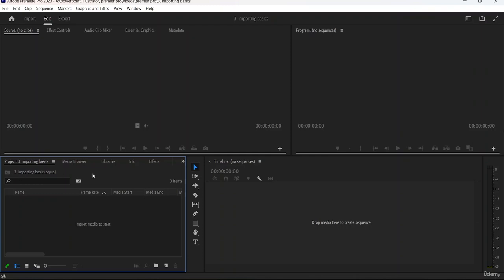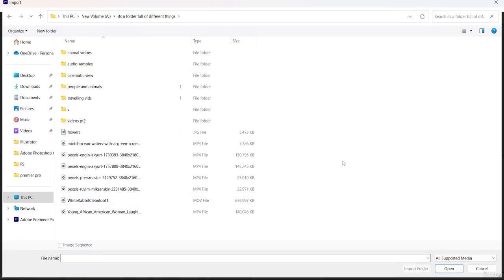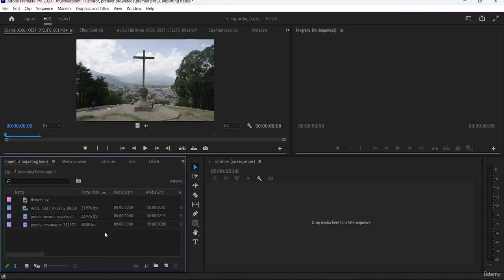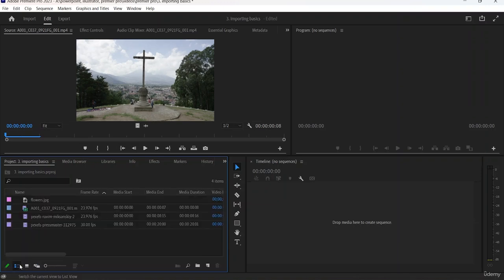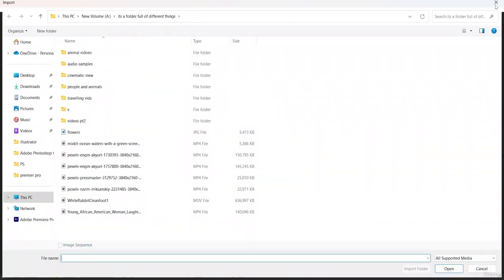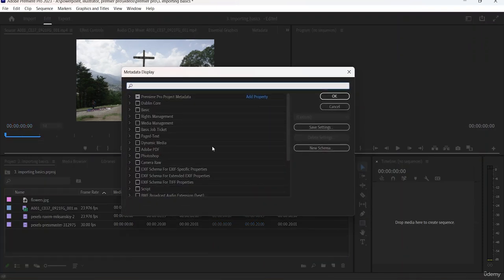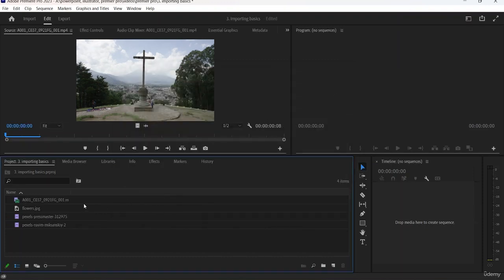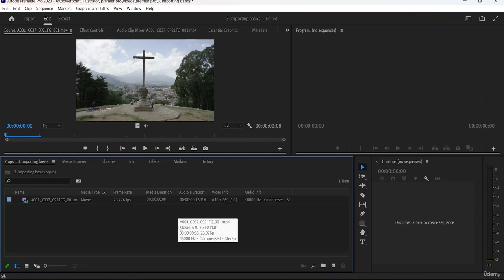Section 1 Introduction, Lecture 3 Importing basics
Welcome to the first lecture of this course! In this video, we will introduce the key topics, objectives, and expectations for the lessons ahead. You'll get an overview of the subject and a clear understanding of what to expect as we progress. 🚀📚